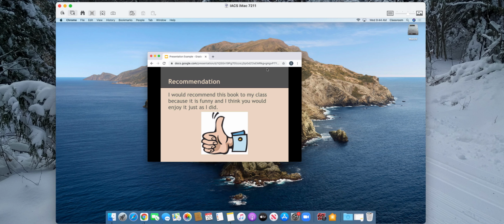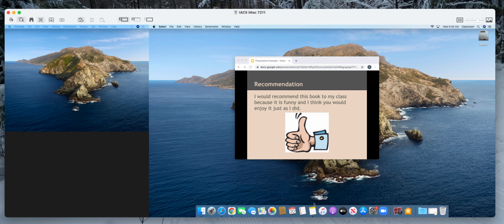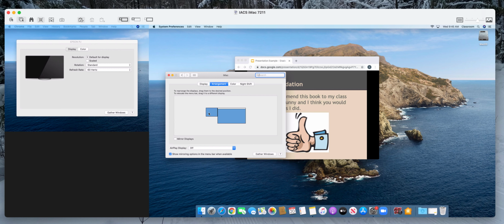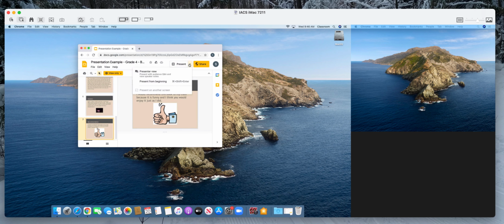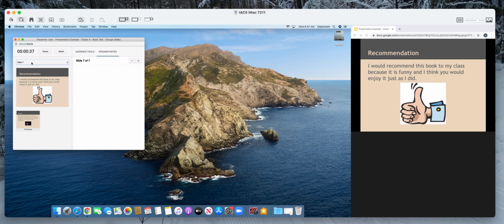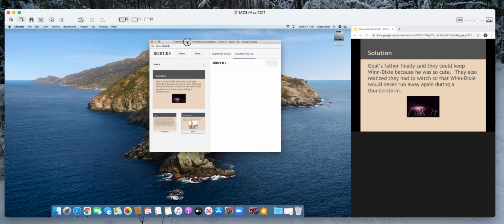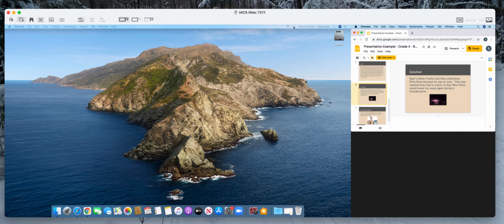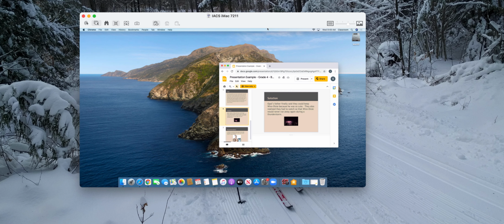Extended Mode for Showing Google Slides on Mac with a Projector